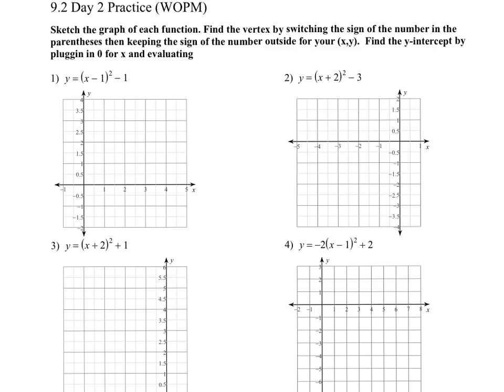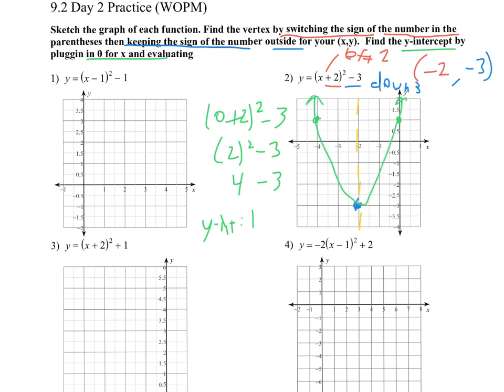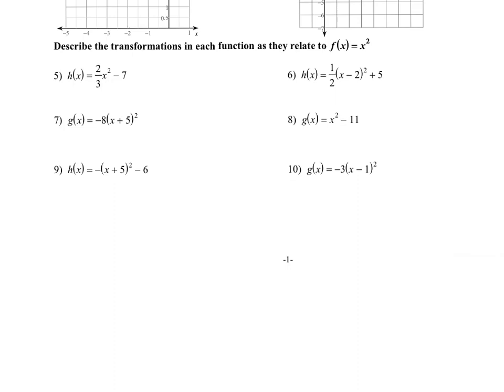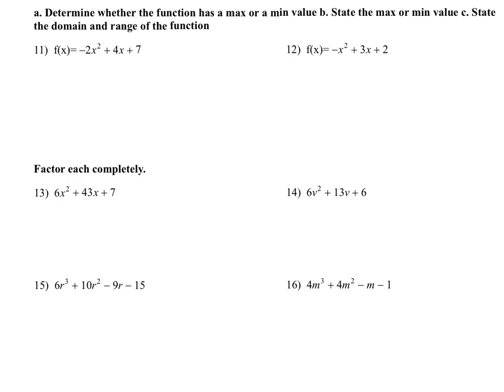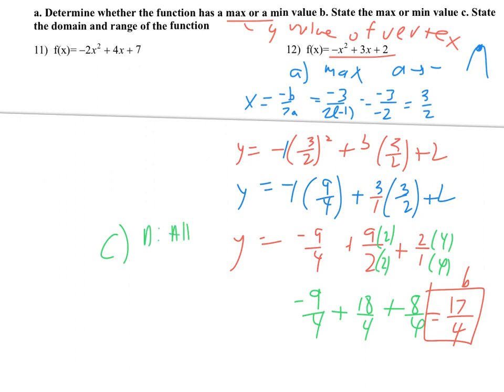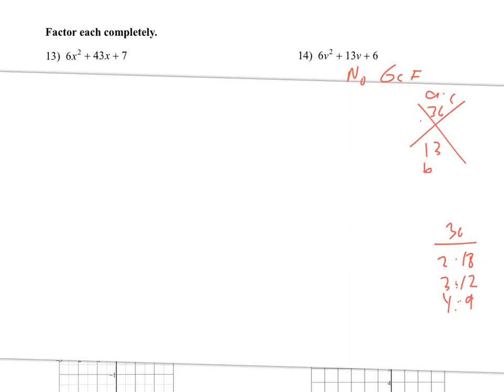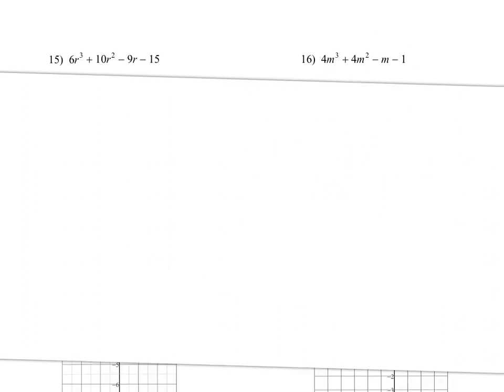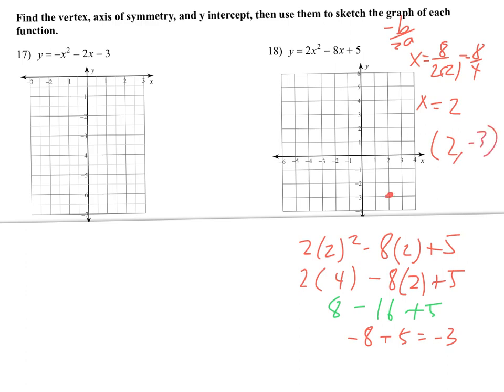9.2 day 2 WS algebra 1